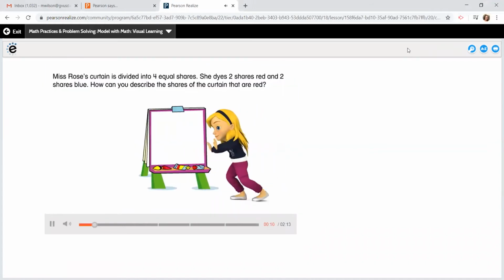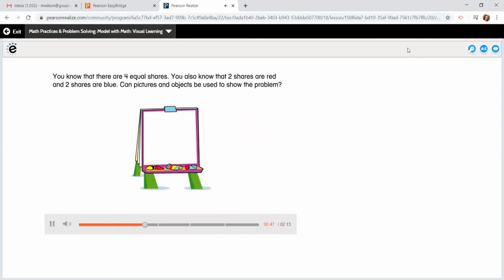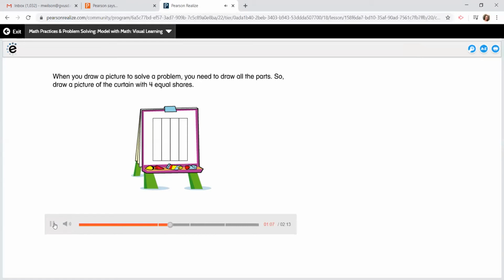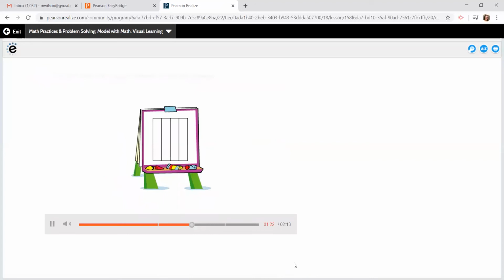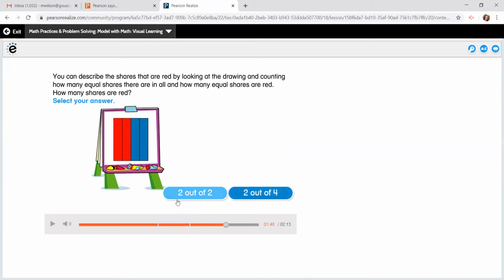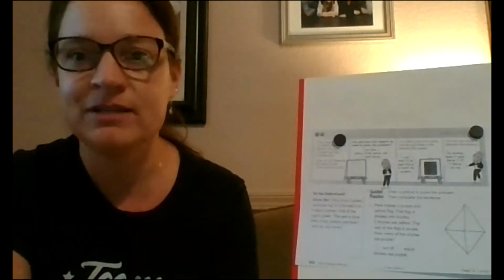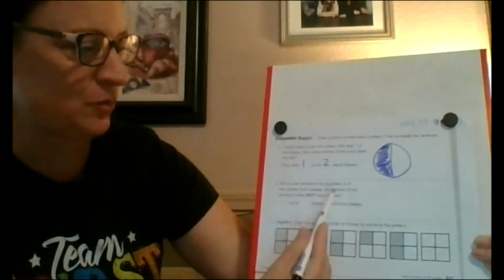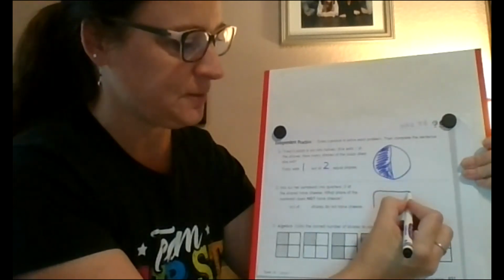Week2Day3Math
Week 2 Day 3 Math Lesson